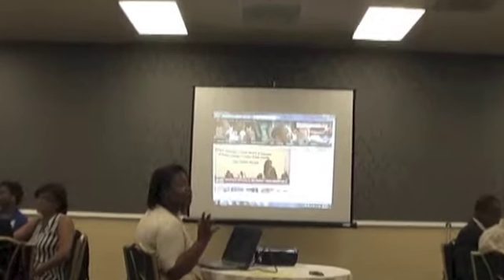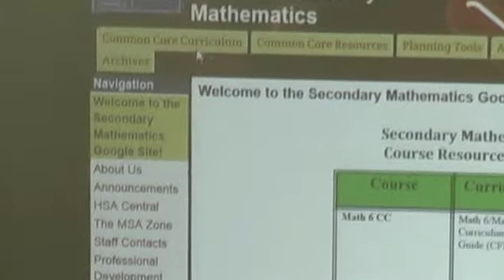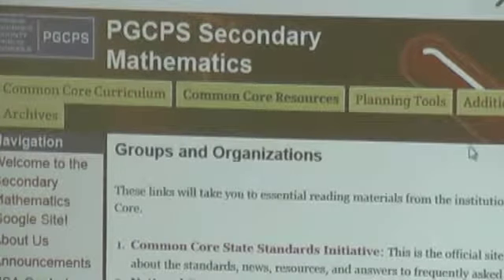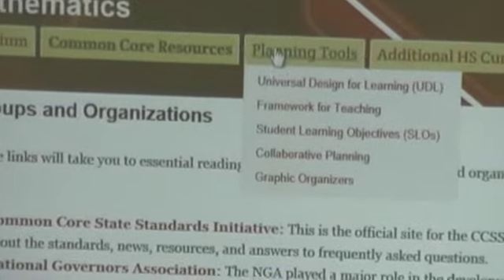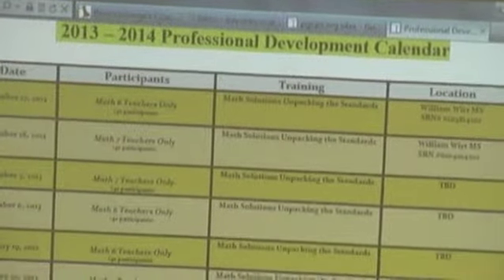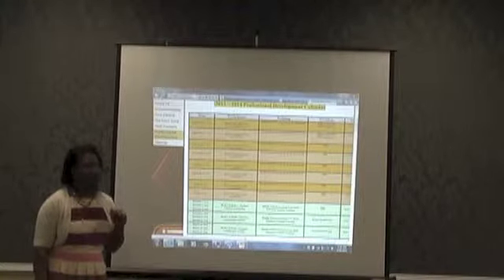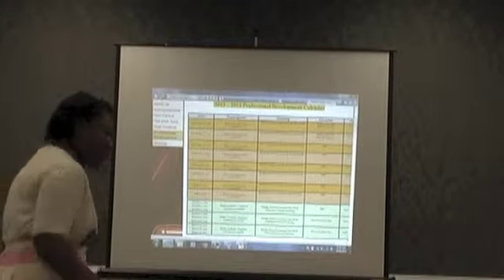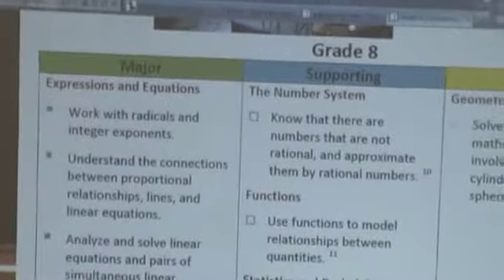PDLT Math Training Part I- Sept. 30, 2012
PDLT Training at Camelot-Sept. 20, 2013